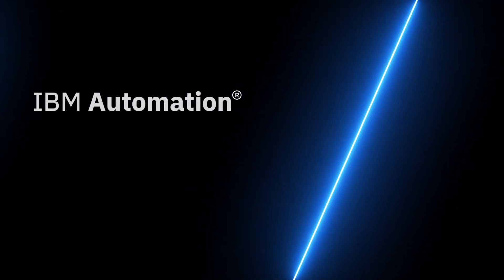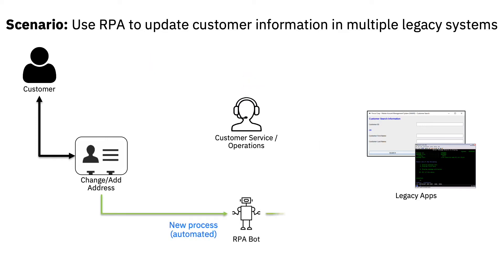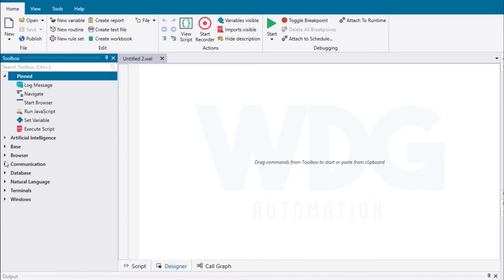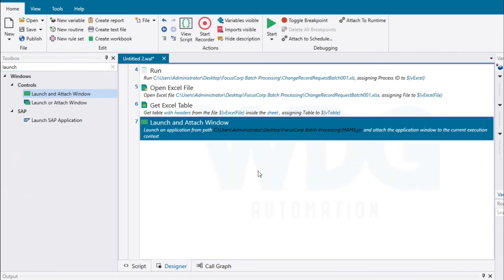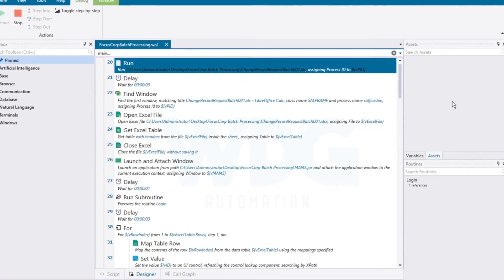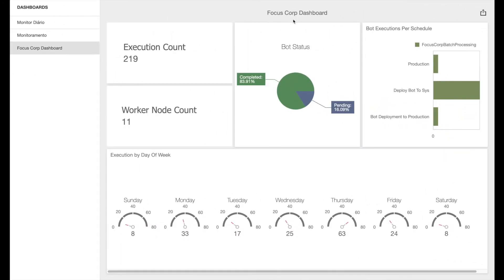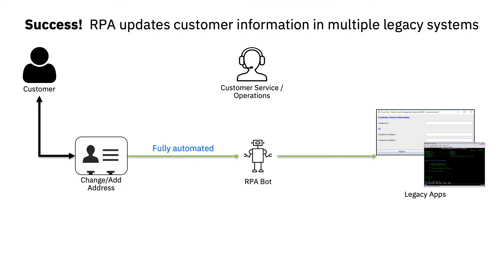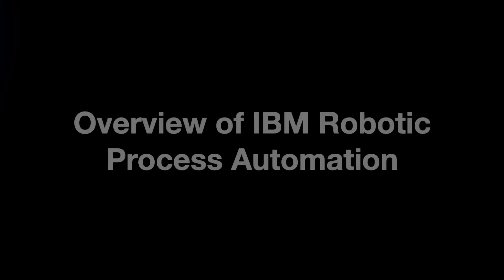Demo Overview of IBM Robotic Process Automation (RPA)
In the next few minutes, we're going to show you how Isaac, a business analyst, can use this low-code, AI-driven RPA tool to build, run and monitor a bot to automate a manual task. From June 15 - July 15, we are holding a $10,000 challenge to build a bot for good

IBM Robotic Process Automation (RPA) is part of our AI driven automation platform enabling you to seamlessly integrate RPA with other automation capabilities, AI and machine learning.